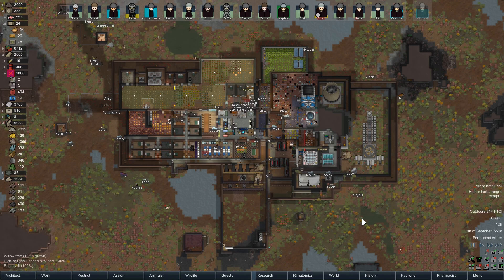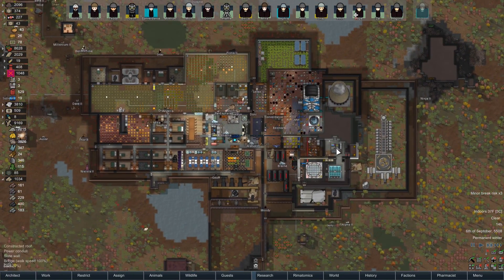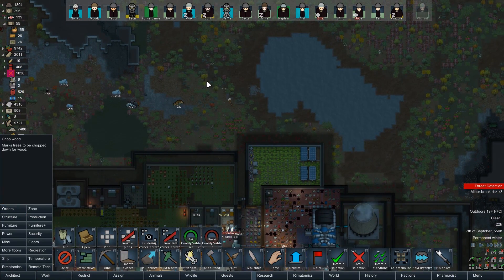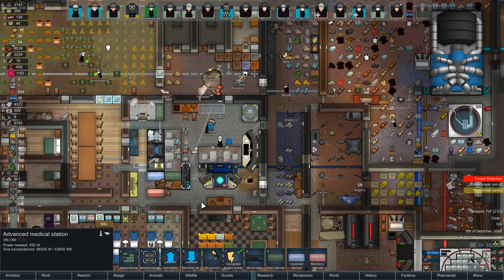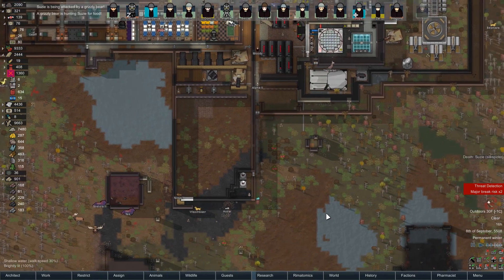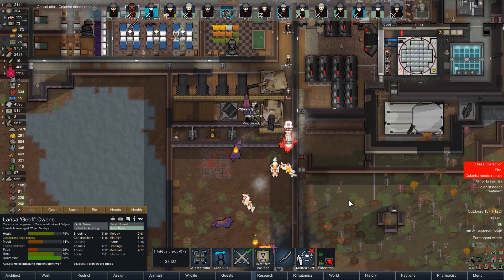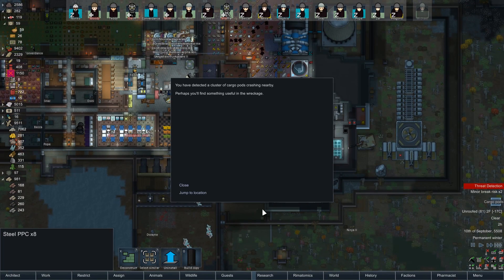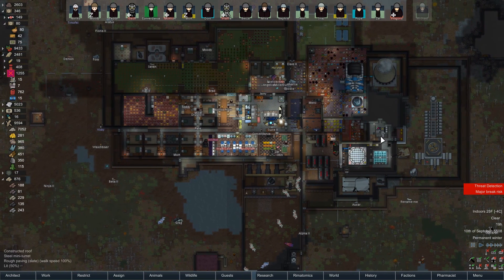Rimworld: Critical Chaos - Part 84: Rock Hunting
[Cold Bog, Cassandra Merciless] Following the collapse of the local civilization, we're moving to the only survivable biome left (I assume), a cold, soggy, diseased bog, but at least it's full of amazing wildlife! However, we're determined to re-discover the secrets of atomic power, mostly so we can mis-use it!

Map seed: "critical", rainfall+1, temperature-1